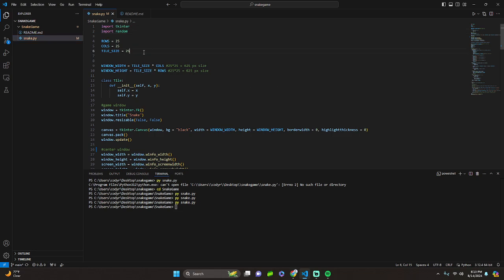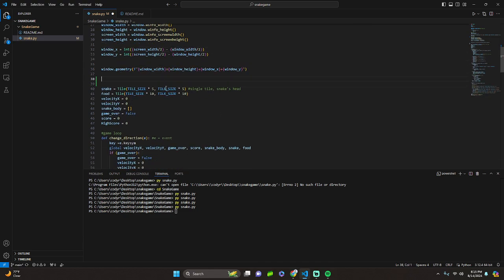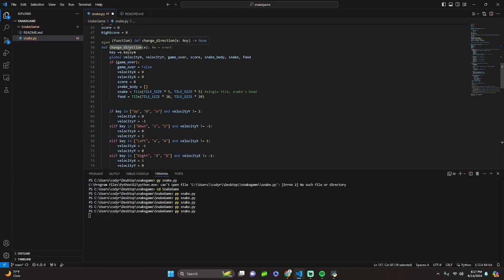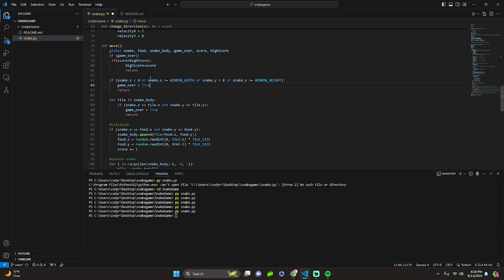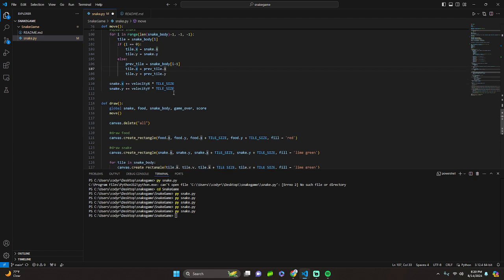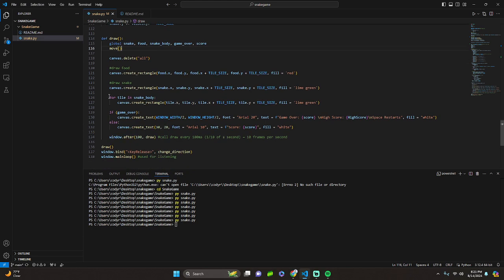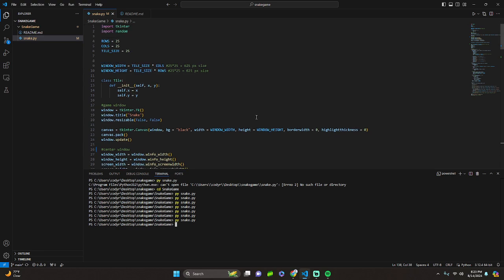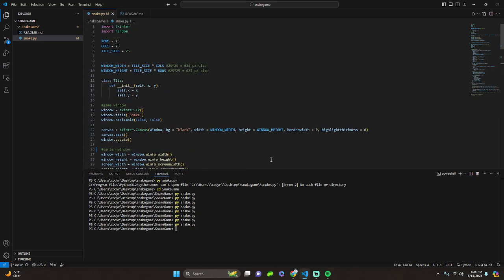Making and Demo The Classic Snake Game in Python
my info
- I am a computer science graduate with a minor in data science

my interests:
- full-stack development, web apps, and software development
- gaming, lifting weights,  coding, and all sports

these videos are demonstration + explanation videos for pieces of code and projects I have developed. if you use any code from in my video please provide proper credit, thank you.